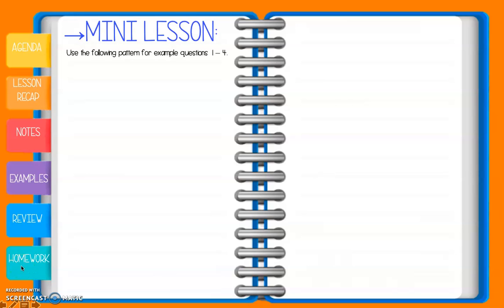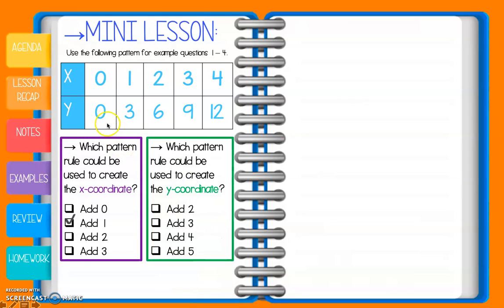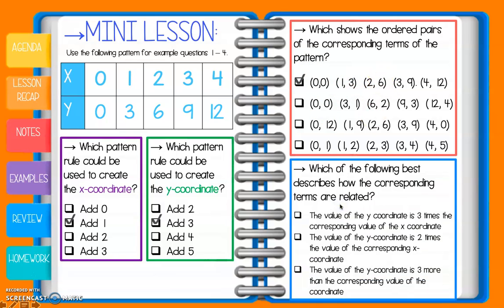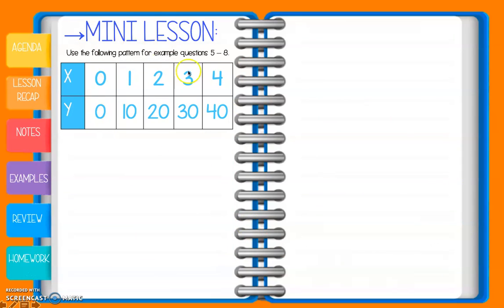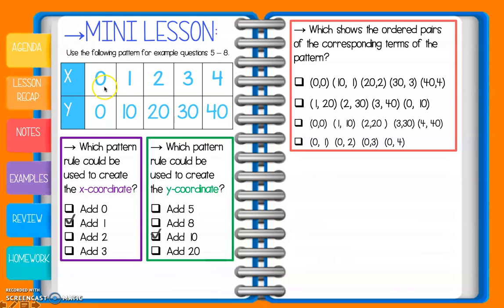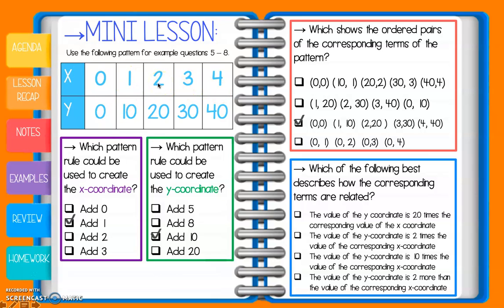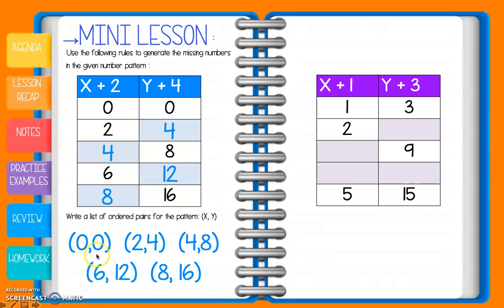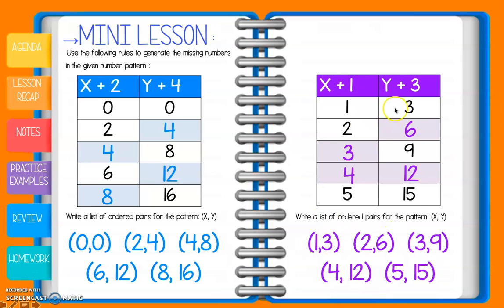X & Y Rules, Patterns & Coordinates_Mini Lesson